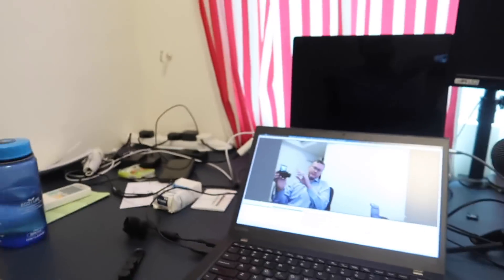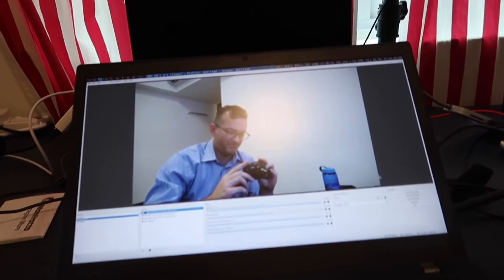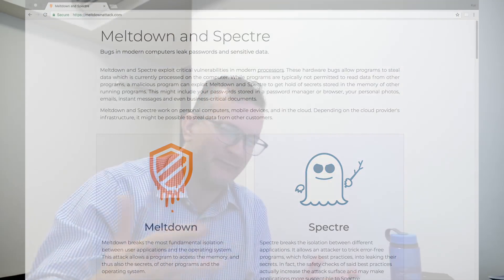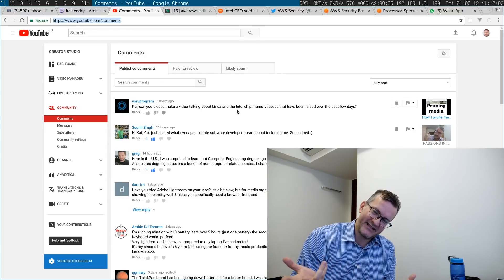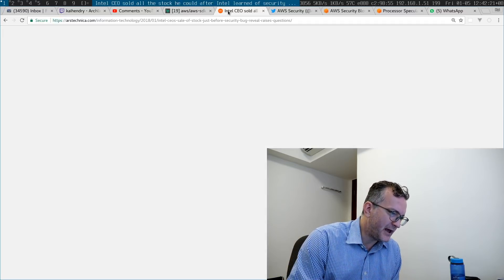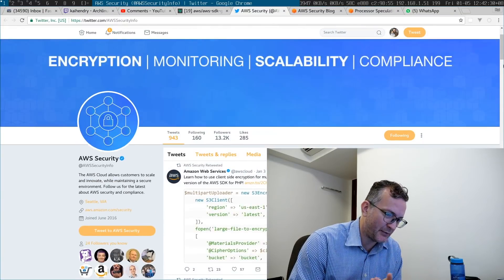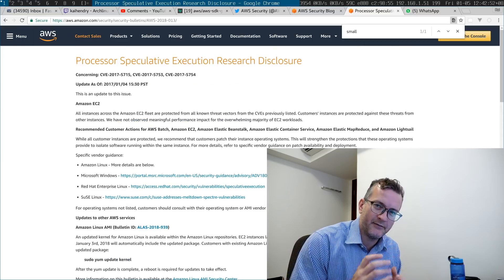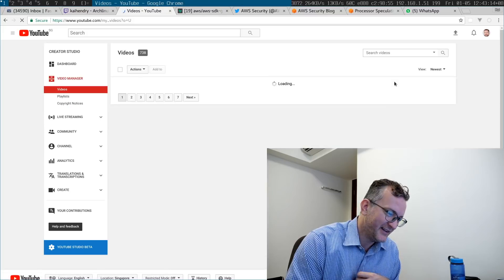Intel chip memory issues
Failed to mention that all the major CPU designers seem to have this issue. Don't worry, be happy!